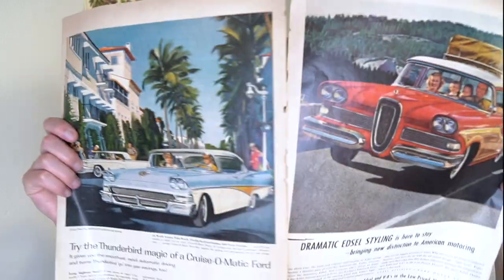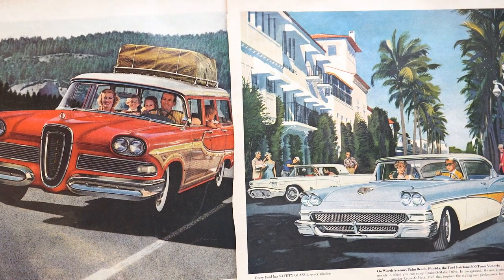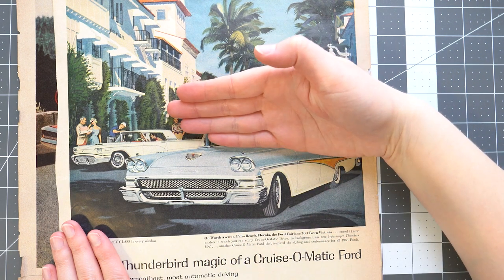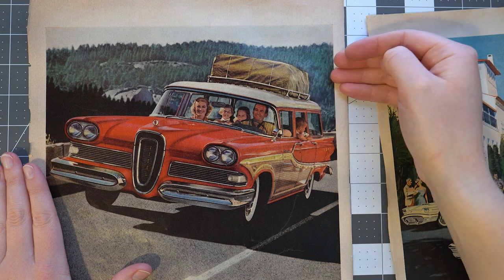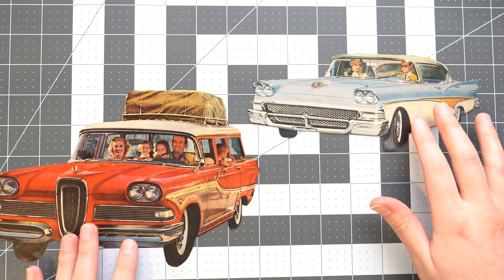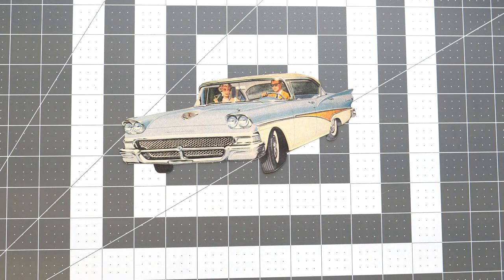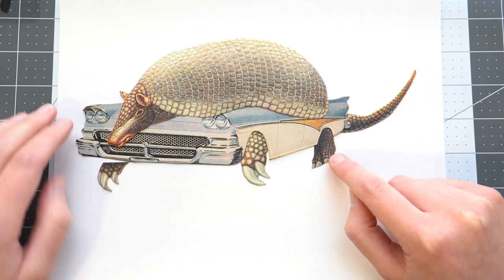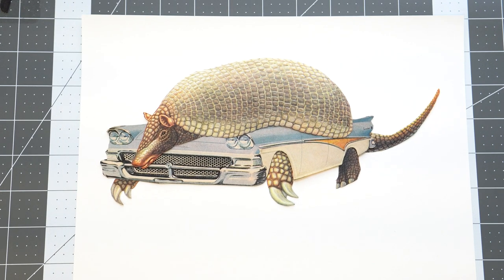Vintage car inspired collage | Cut and paste #19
Hi there! Follow along with me as I create a unique piece of art from random books and other printed materials. Today I'm starting with vintage car ads as the base of my collage!